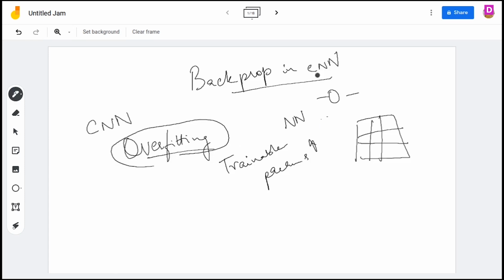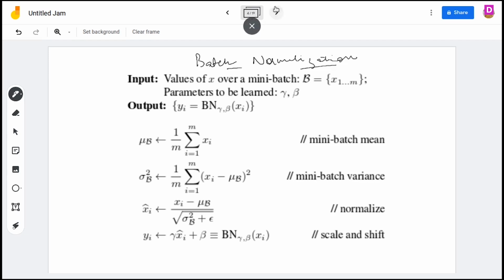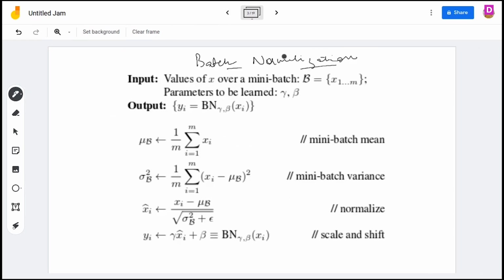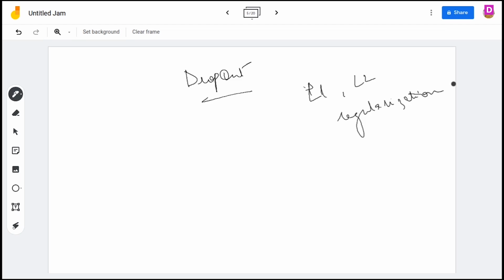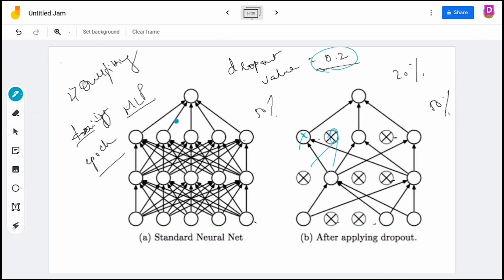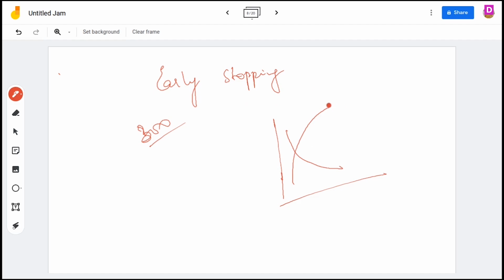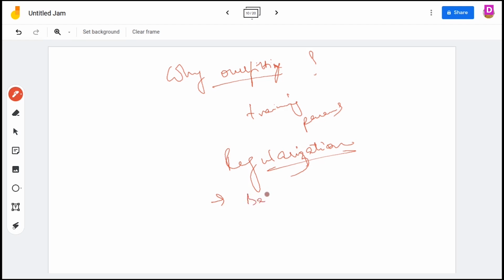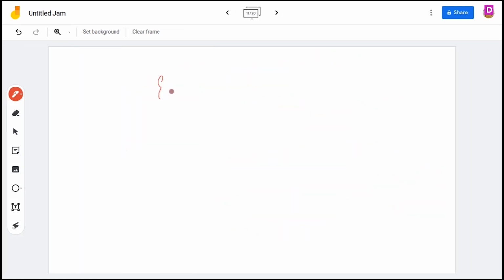Methods to avoid overfitting in Deep Learning for Data Science Lacture-19